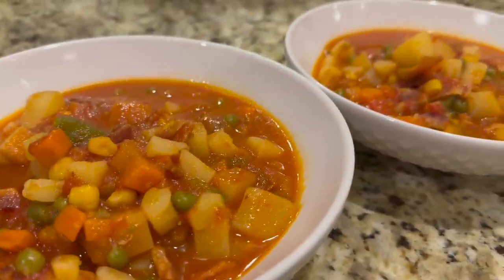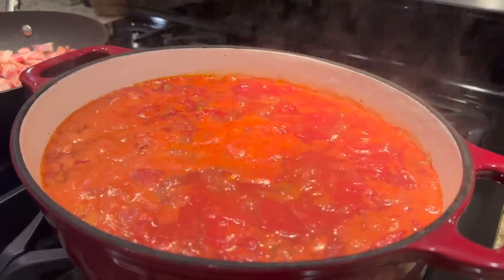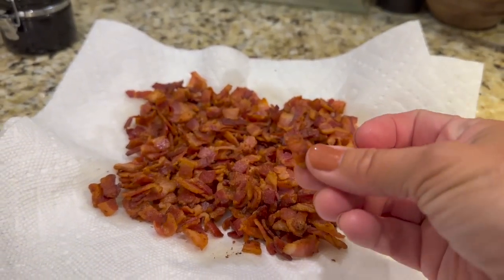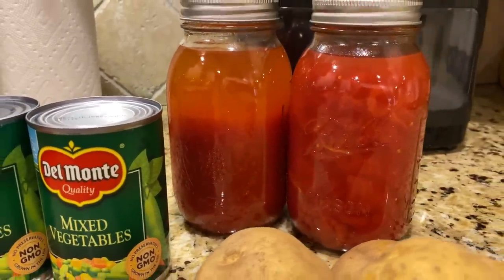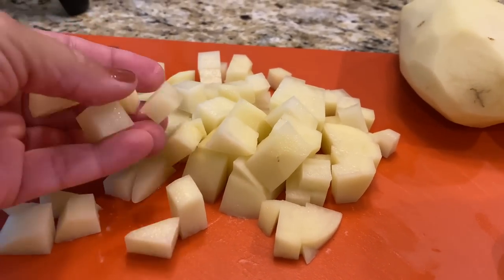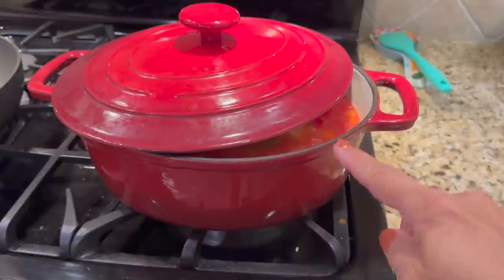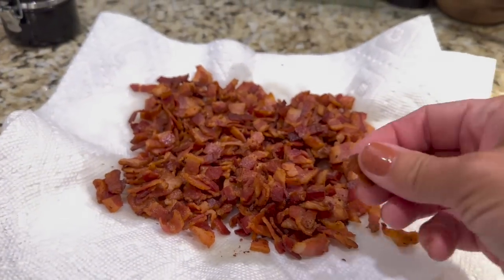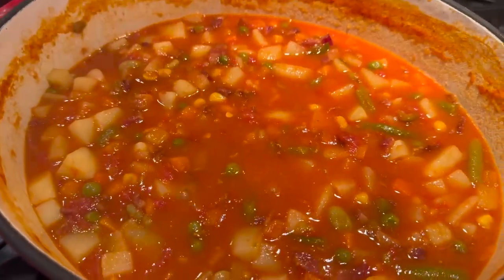My Mother-In-Laws Homemade Vegetable Soup with Bacon 🥓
After you've had my mother-in-law's homemade Vegetable Soup recipe made with bacon...you'll never again want vegetable soup any other way.  Happy soup season!

VEGETABLE SOUP INGREDIENTS
2 cans Del Monte mixed vegetables
3 potatoes, peeled and diced
1 tbs butter
4 cups whole peeled tomatoes
4 cups tomato juice
1 package bacon, cooked crisp